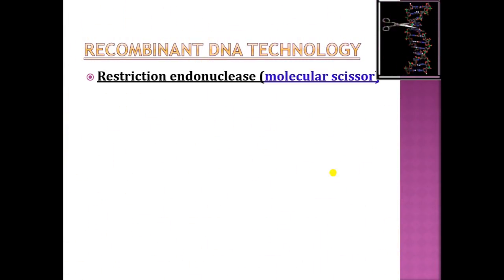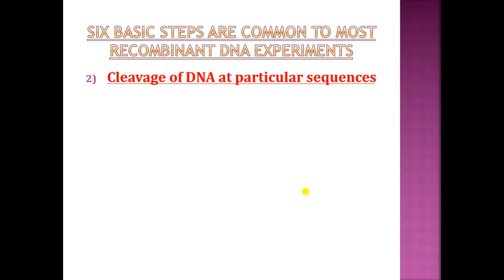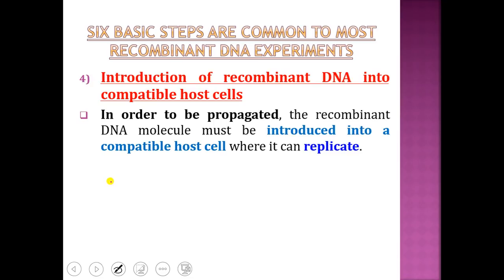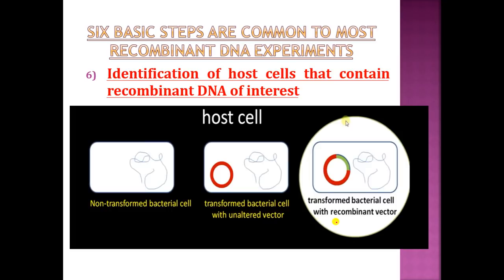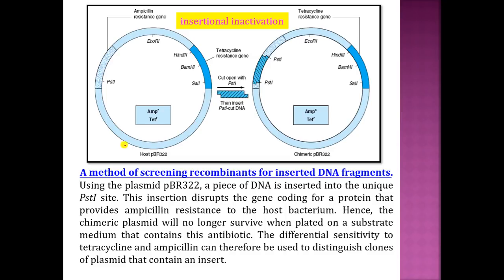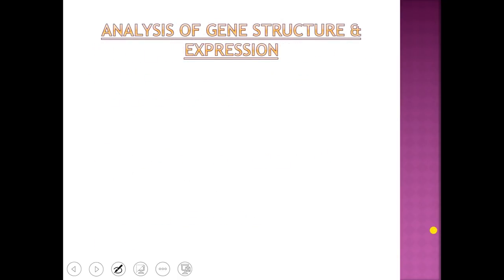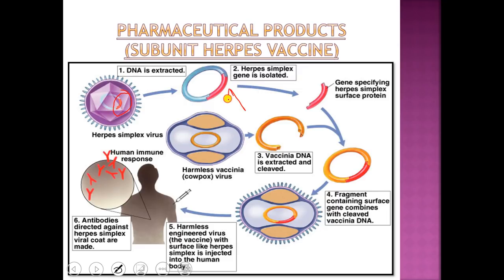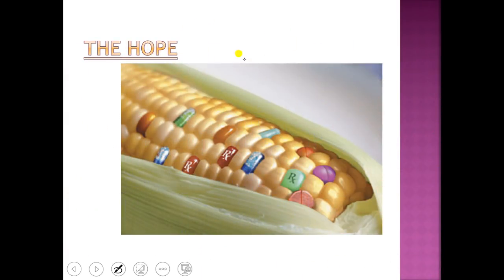Recombinant DNA Technology Part-II (includes process in detail and application)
In this video I have tried to explain the Recombinant DNA Technology process and its application.